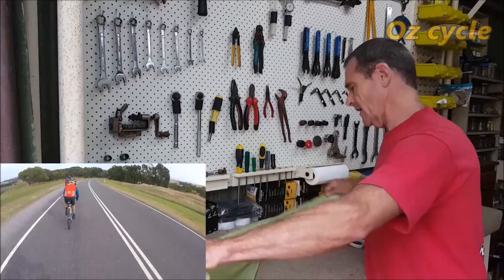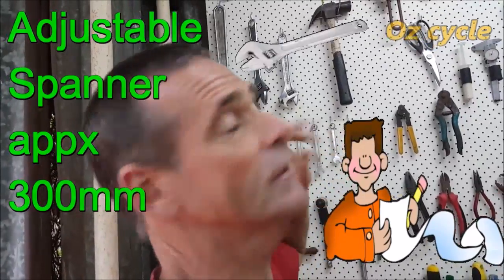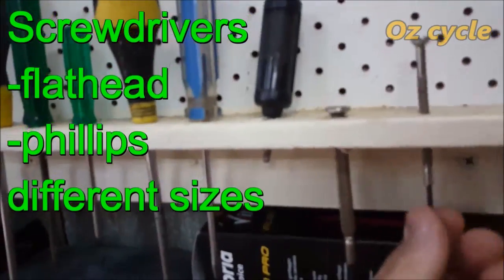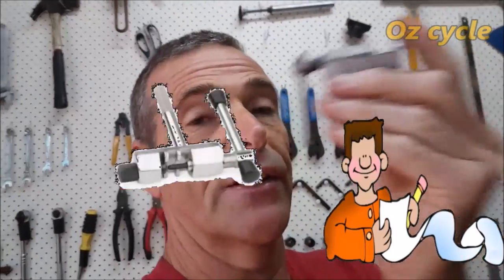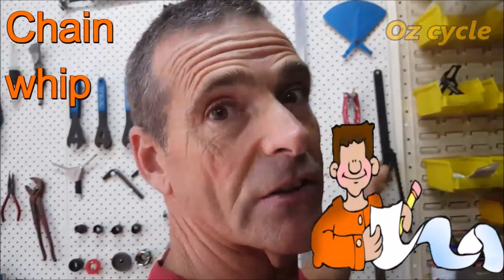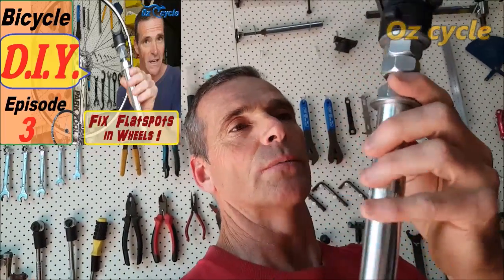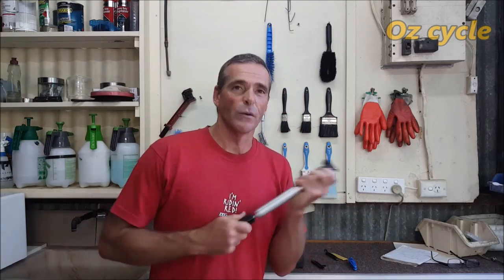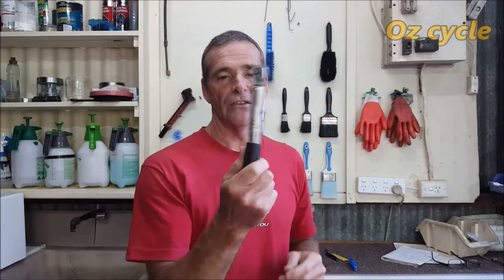BIKE TOOLs - Pt.1 must have !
Taking a look at essential tools you need to fix and maintain your bicycle.